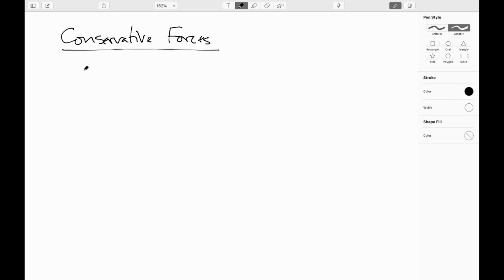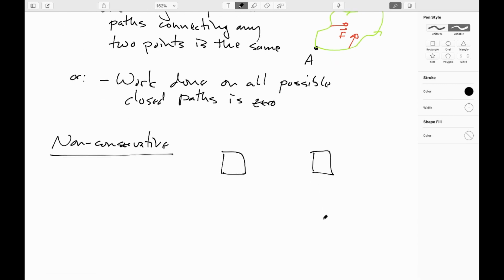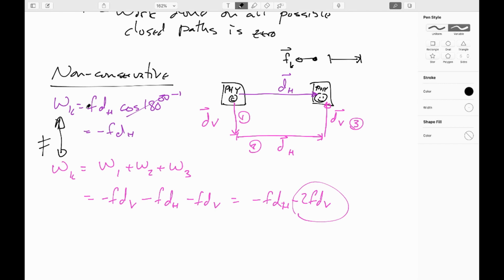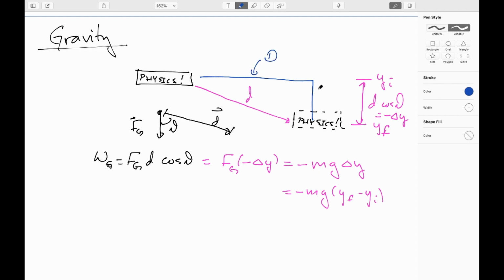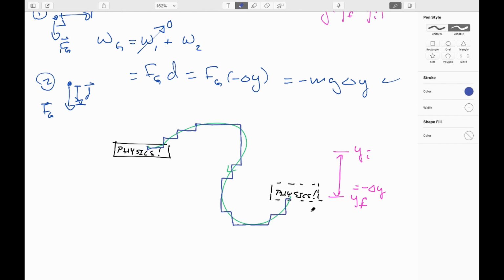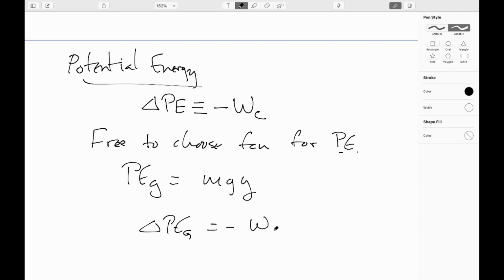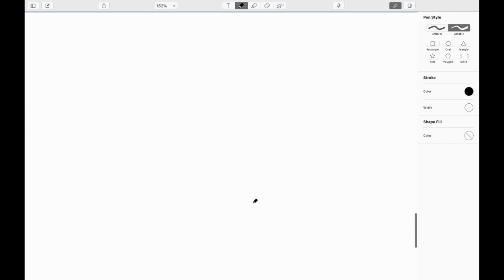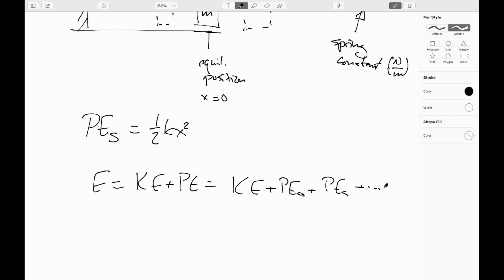12.3: Work and Energy: Potential Energy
We define conservative forces and develop the concept of potential energy.